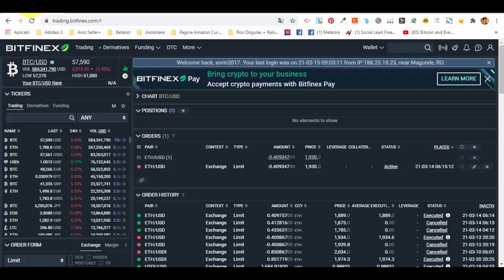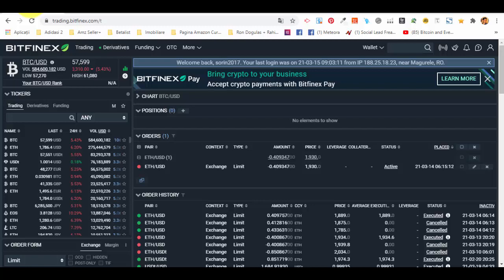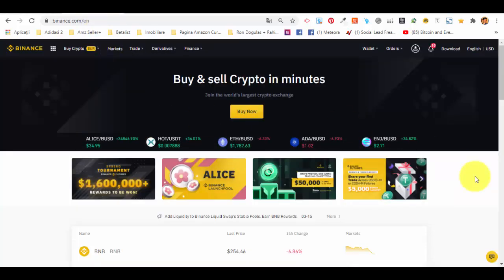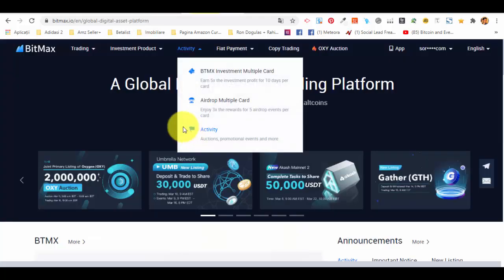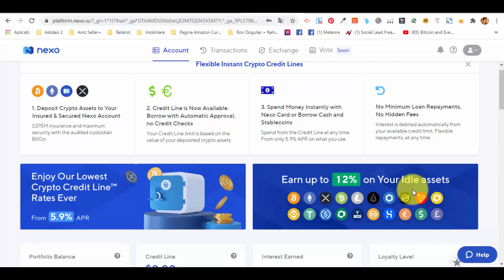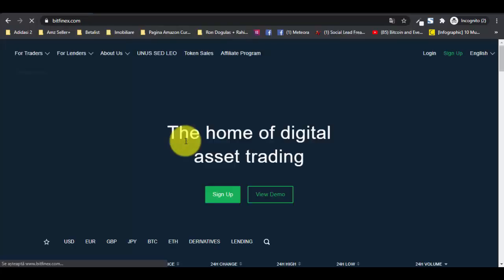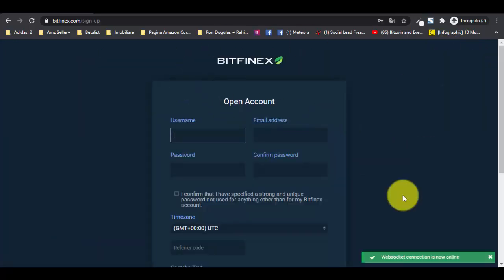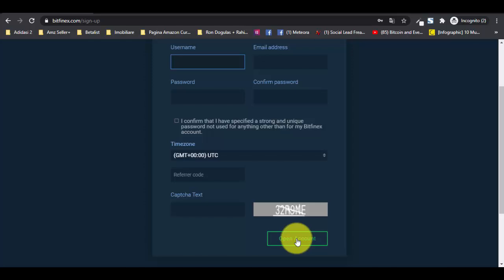Crypto Passive Profits Lecture 3 The Platforms